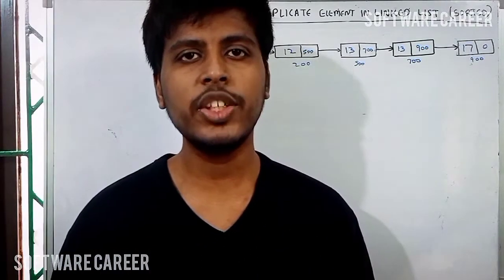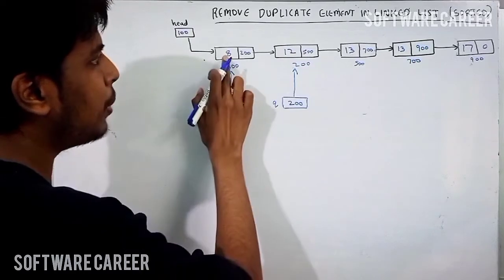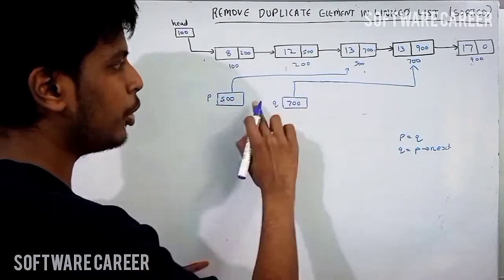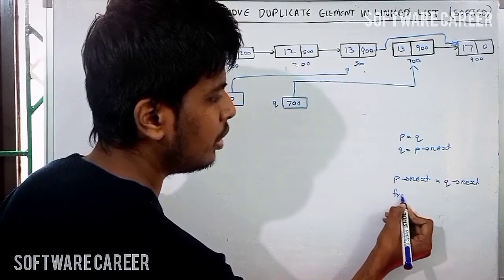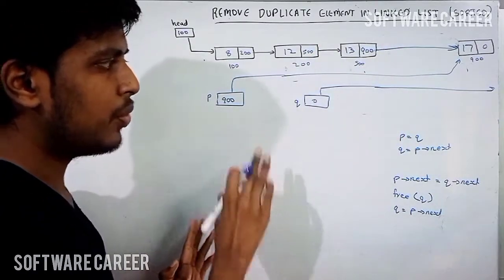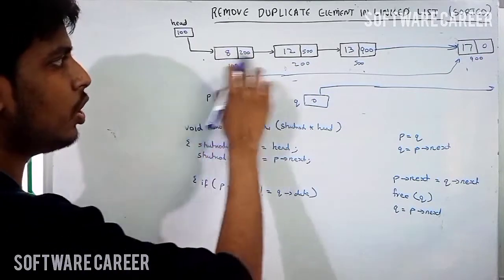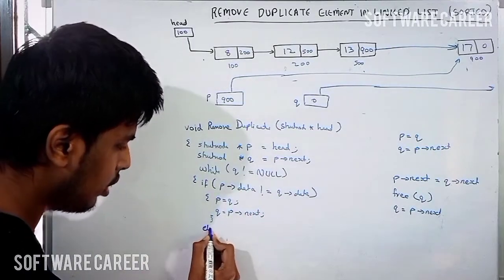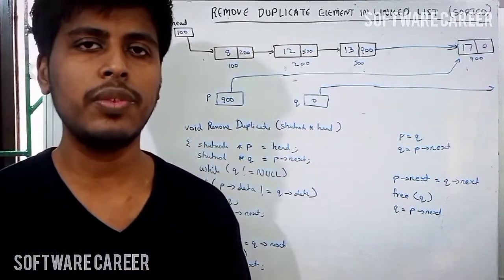REMOVE DUPLICATE Elements from Linked List | Data Structure | Software Career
In this video you will learn how to remove duplicate elements from sorted and unsorted linked list in different ways.